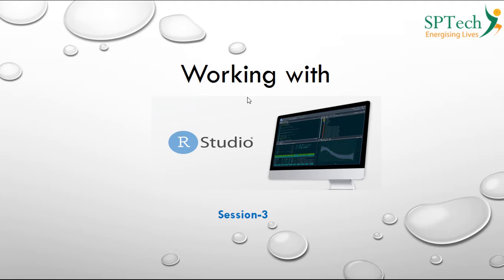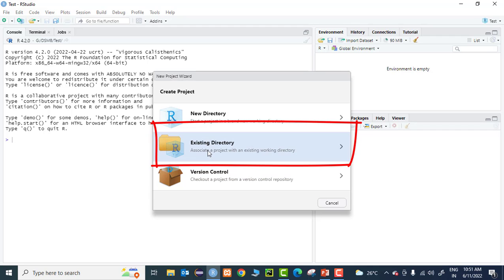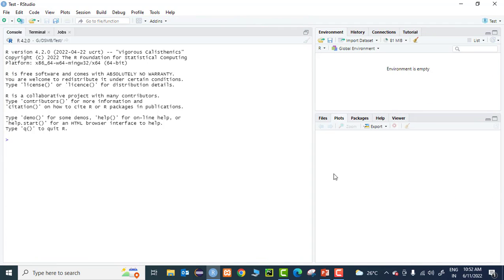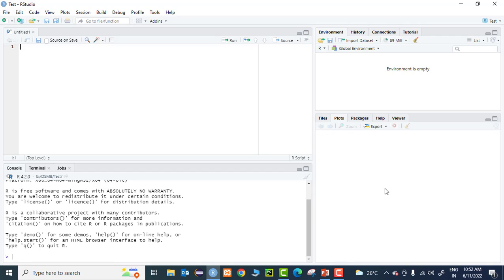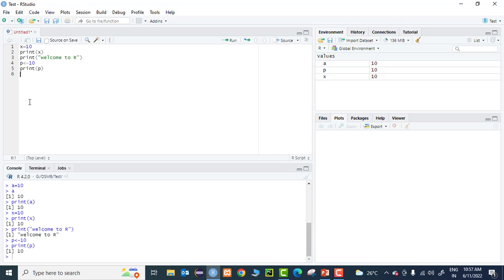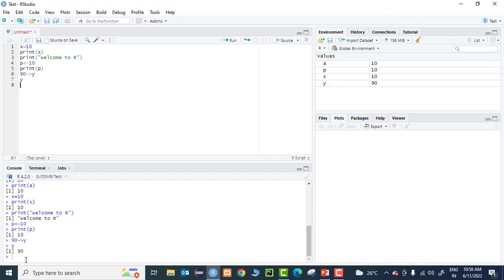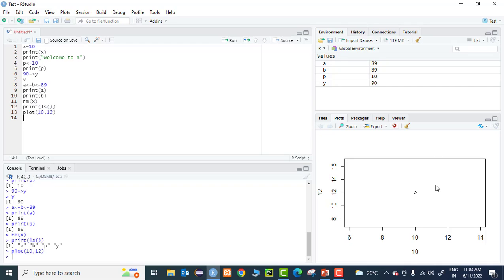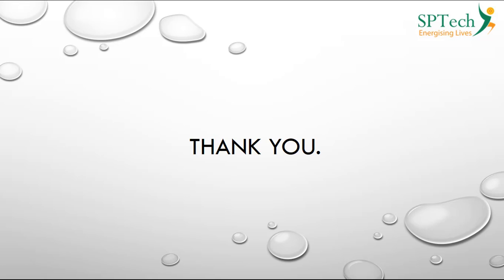Programming for Analytics- Working with R Studio